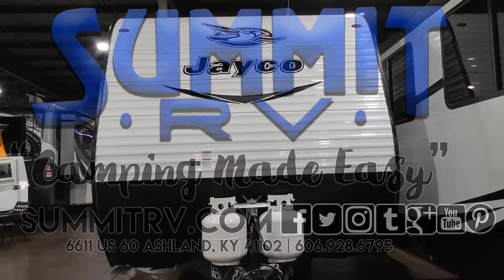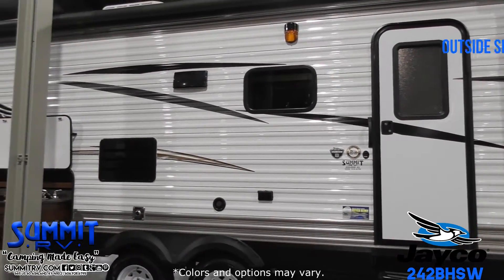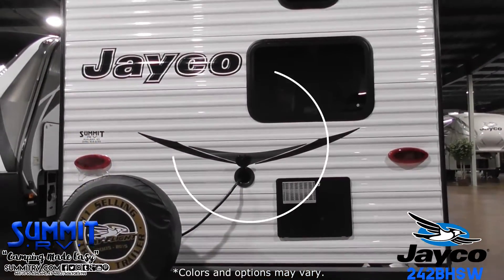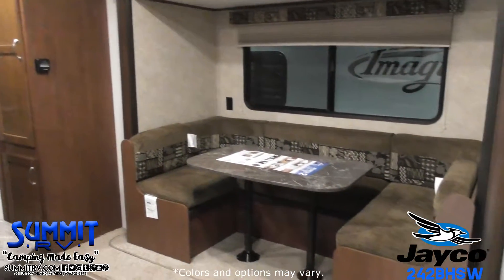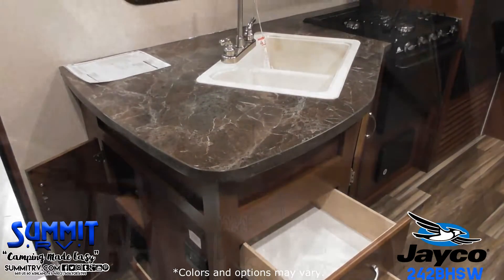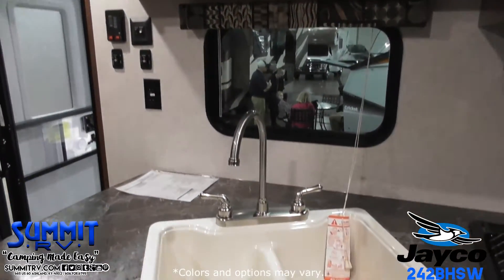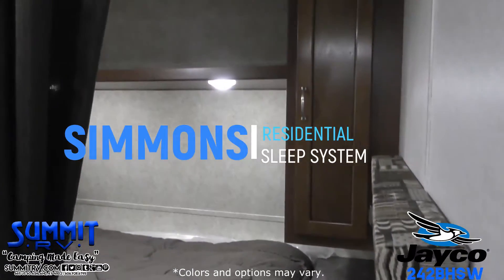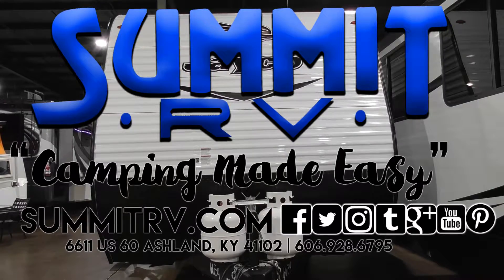Jayco Jay Flight SLX 242BHSW Travel Trailer at Summit RV in Ashland, KY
Come see just how fun and easy camping can be in this single slide out travel trailer. The Jay Flight SLX 242BHSW features a u-dinette, double bunk beds, and an outside kitchen. Exterior features include a power awning and outside speakers. Outdoors there is a kitchen with a refrigerator, two burner range, and a sink.  This RV comes with a  2 year limited warranty.

To the left of the entry door you will find an angled double sink, overhead cabinets for dishes, a three burner range, and a refrigerator.
On the opposite side of the trailer there is a slide out with a u-dinette and adjacent to the slide you will find a pantry for your canned goods.
Along the interior wall there is an entertainment center for your enjoyment. This RV Comes with premium multimedia sound with Bluetooth connectivity.

This kitchen has plenty of storage space, a microwave, an oven, and a 6 cu. Ft. Norcold refrigerator.
Bring the kids or your friends to sleep in these double bunk beds with 600 lb. Weight rating.

The rear bathroom features a sink, toilet, and a shower with a skylight.

The front bedroom has a Simmons residential queen bed with storage underneath, two wardrobes, and a shelf. There are also accordion doors on either side of the entertainment center which gives a bit more privacy in the bedroom.

INCLUDED OPTIONS:
• CUSTOMER VALUE PACKAGE
• BEDSPREAD
• GOODYEAR TIRES UPGRADE